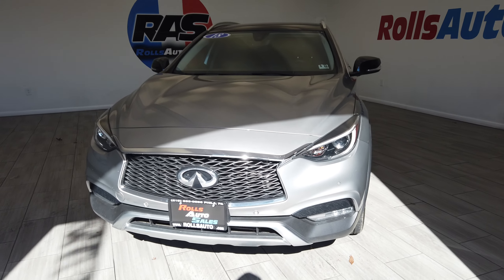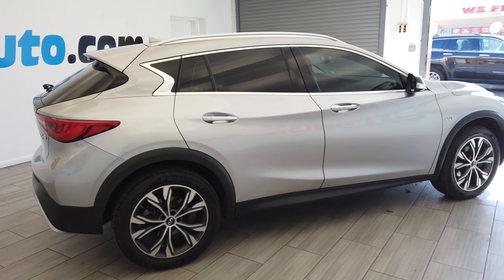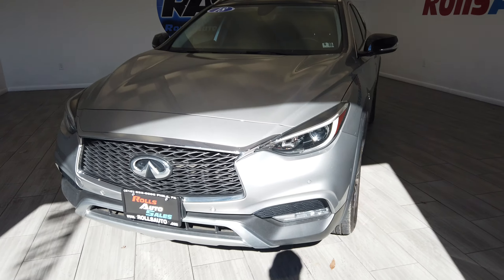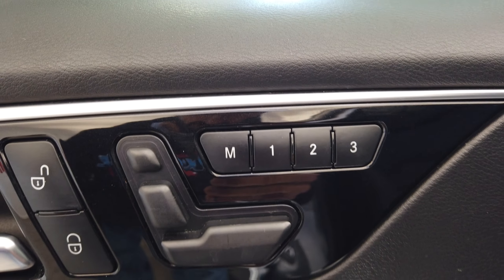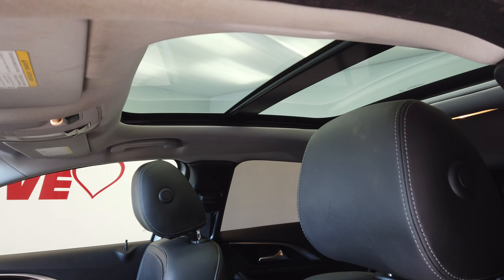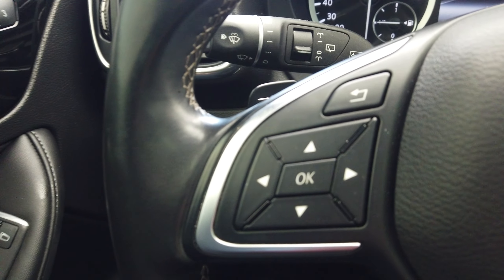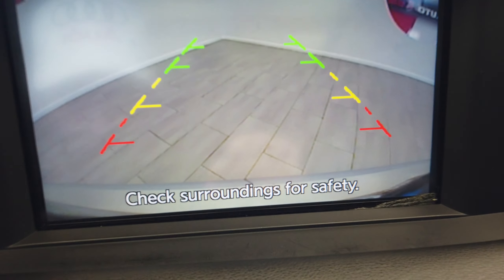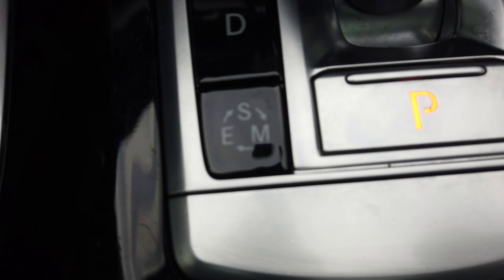2018 Infiniti QX30 premium stock #12450